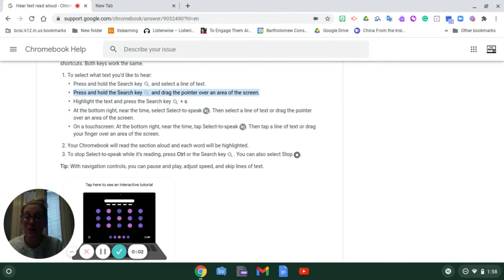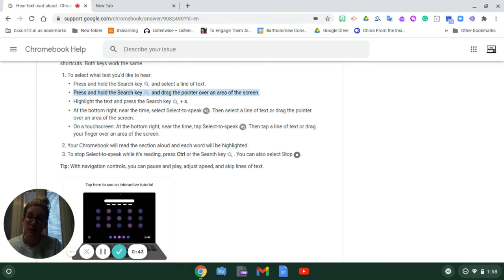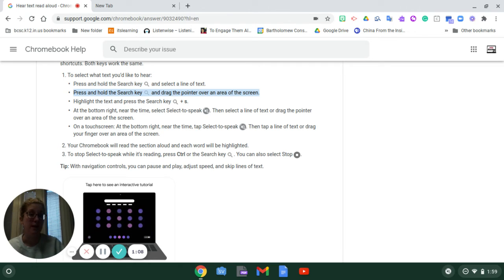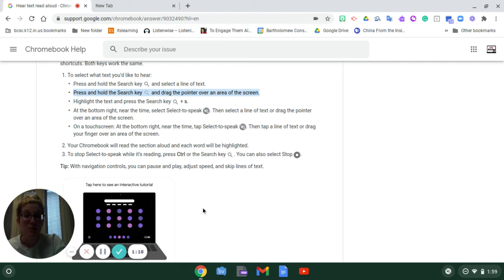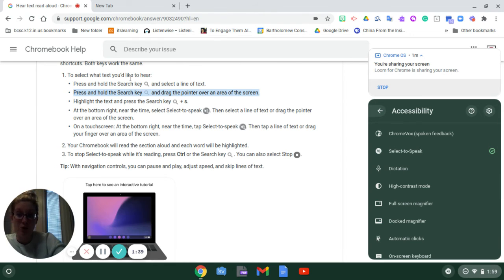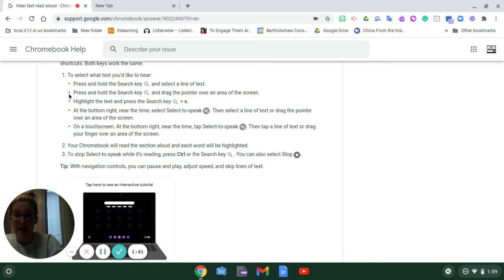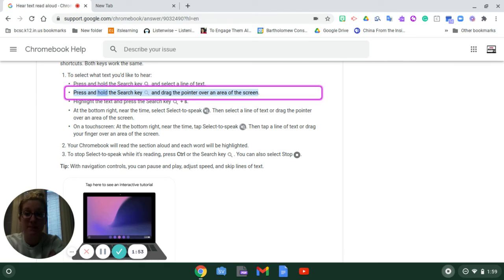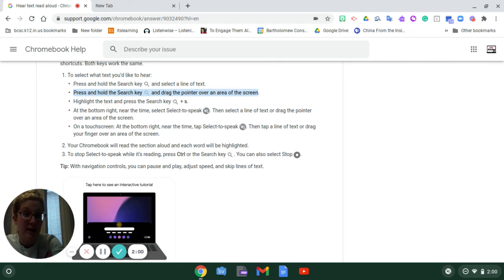Select to Speak Accessibility in Chromebooks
Learn how to use the select to speak feature to have portions of text on webpages, documents, and files read aloud on your Chromebook.